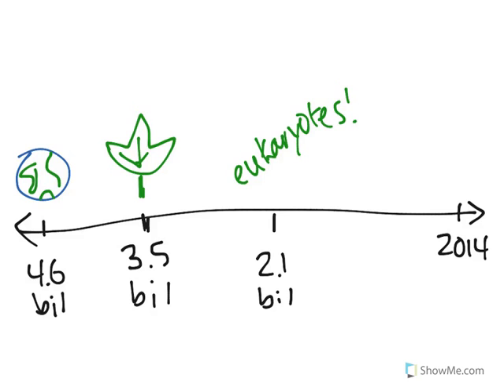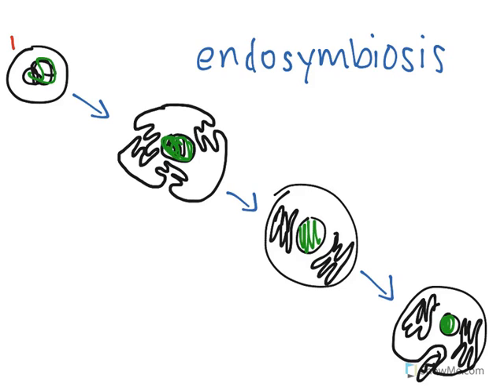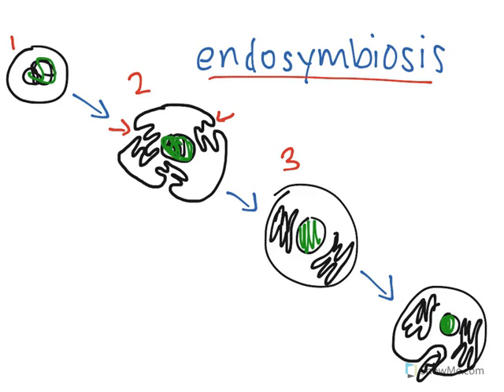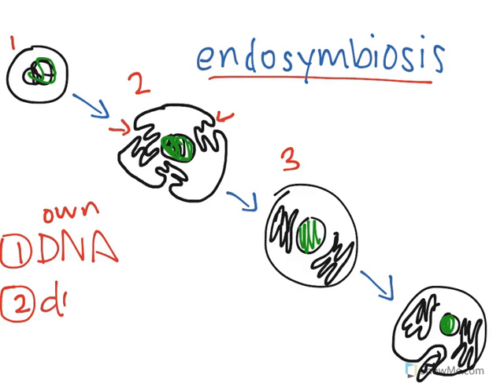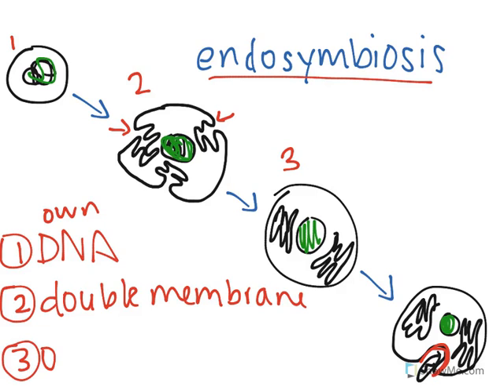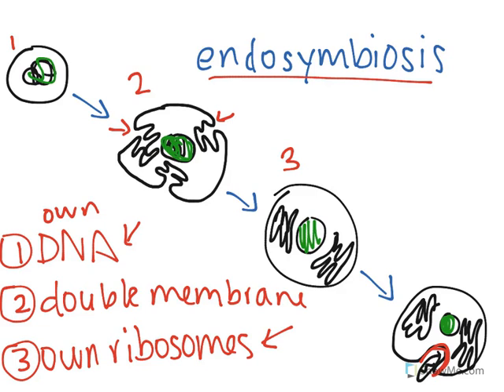Evolution of Eukaryotes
Evolution of Eukaryotes.mp4Evolution of Eukaryotes